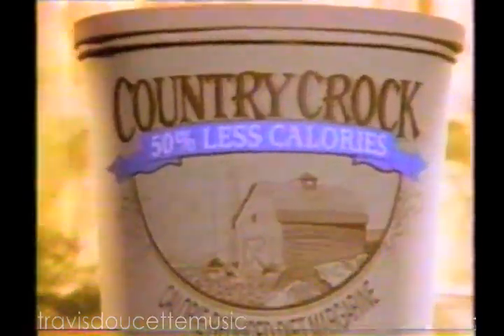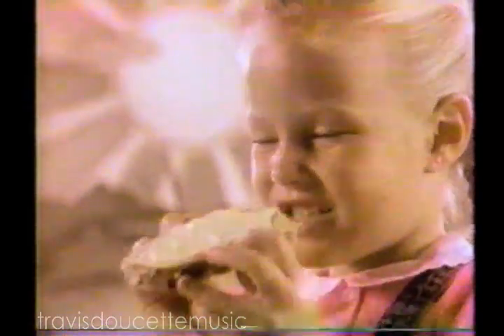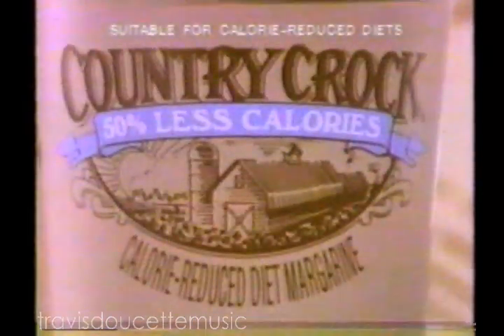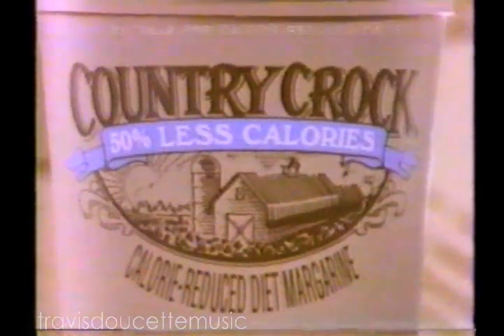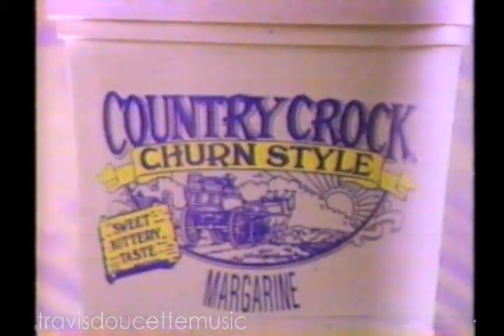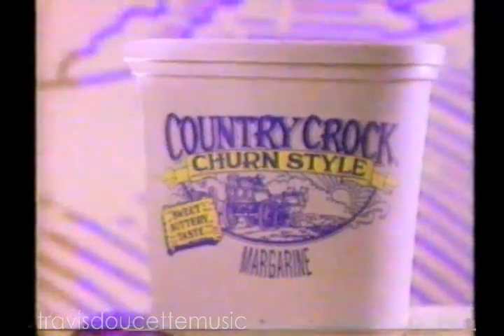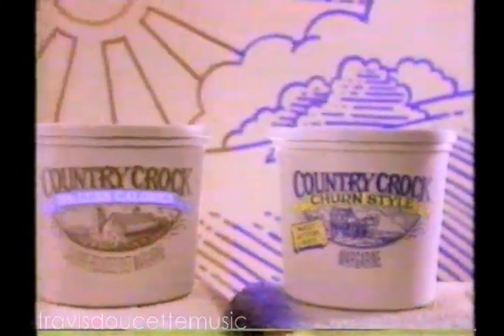Country Crock Good Things From The Country (90's)